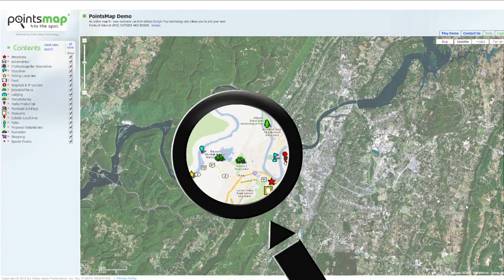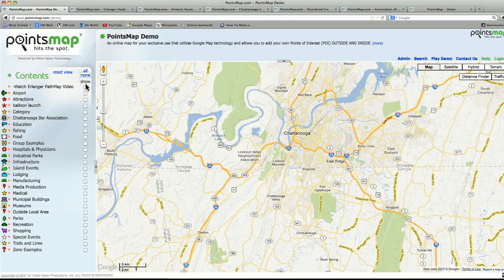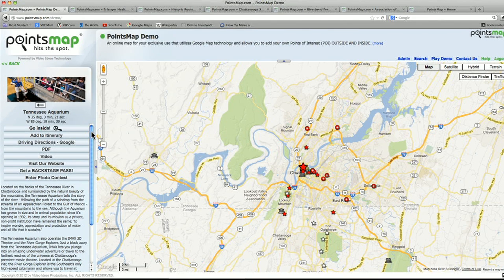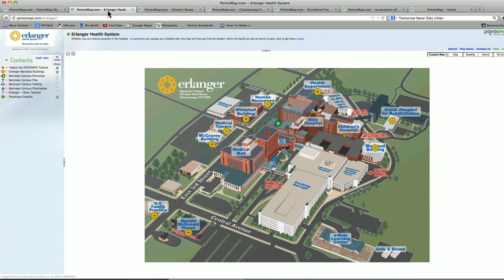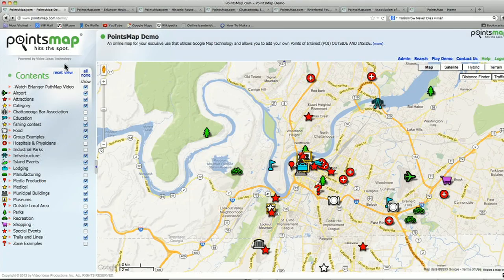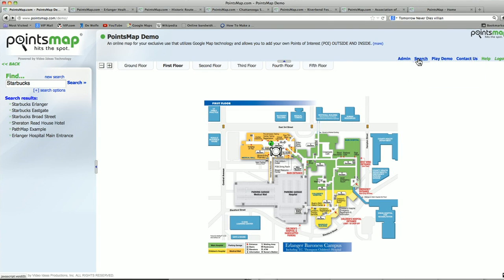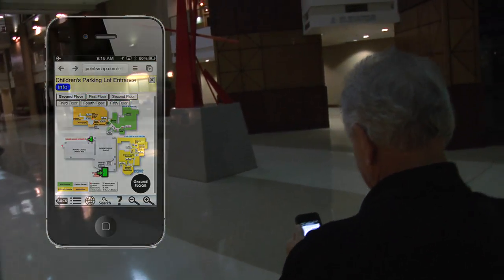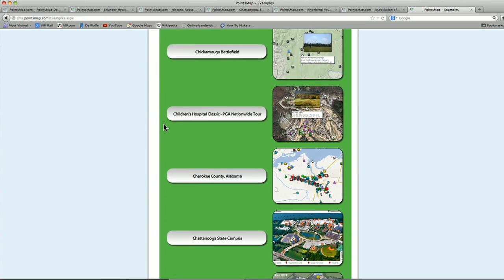PointsMap Extended Demo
Check out PointsMap's extended feature demonstration.  to see more examples of how this amazing program is used.